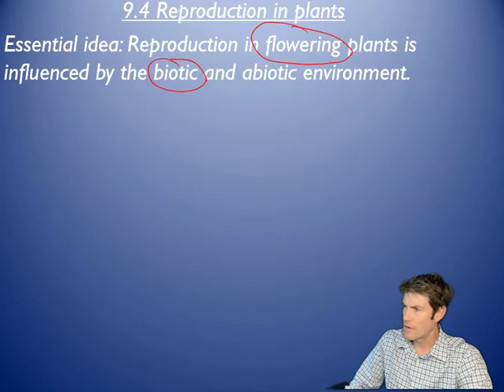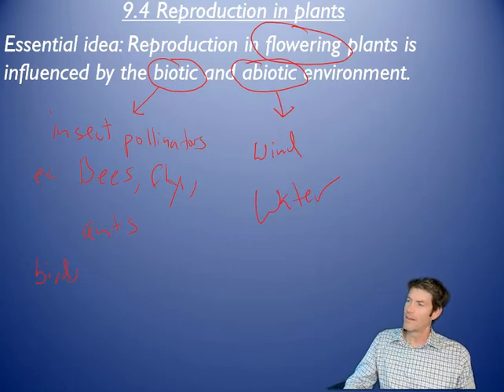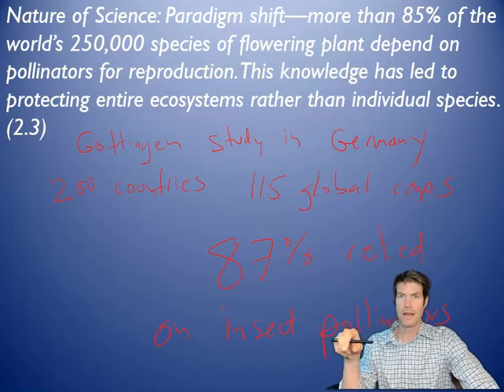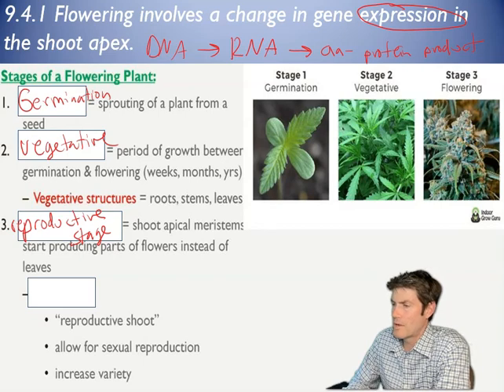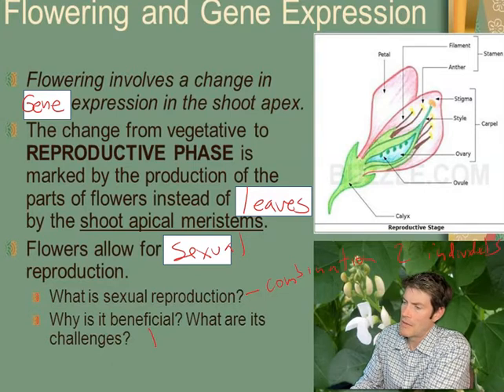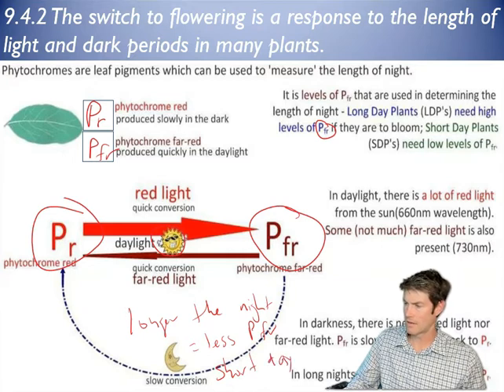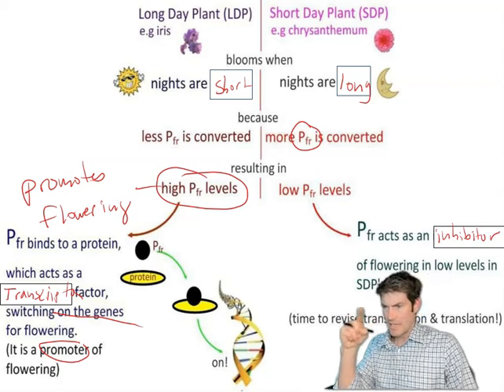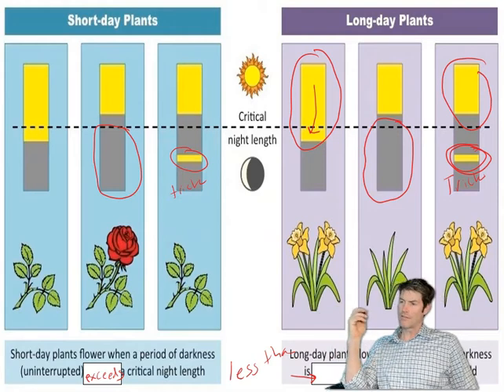IB Biology Topic 9.4 video 1